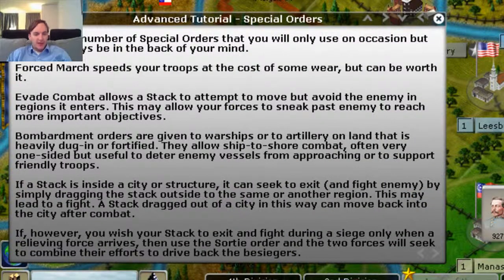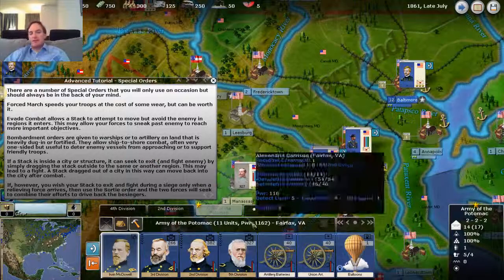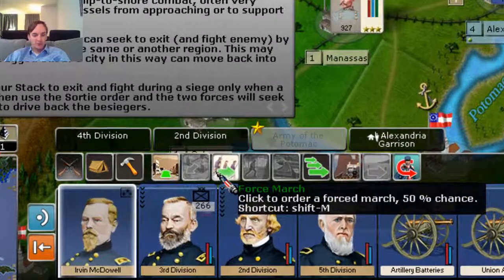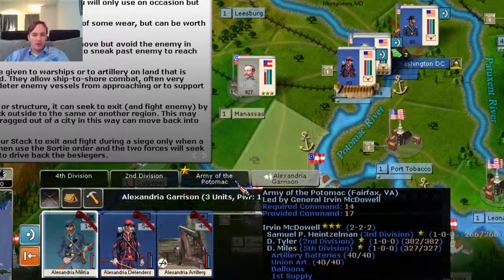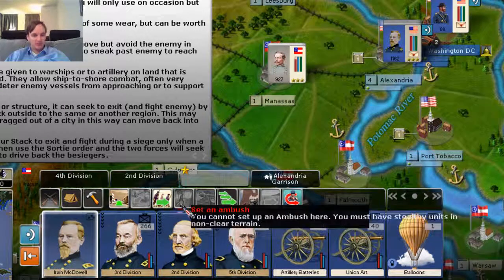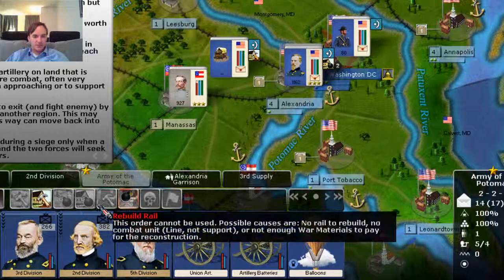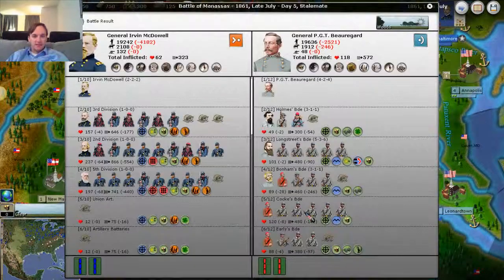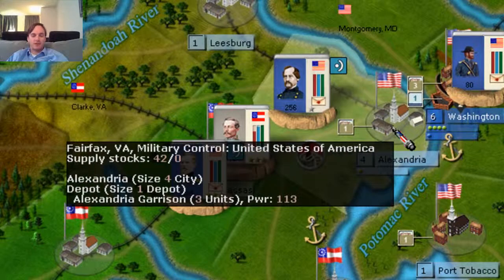AGEOD's Civil War 2 - Tutorial: Special Orders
Learn how to do a forced march, destroy a railroad, enter a structure, and build a depot. There are some more special orders, but these are a few of them.